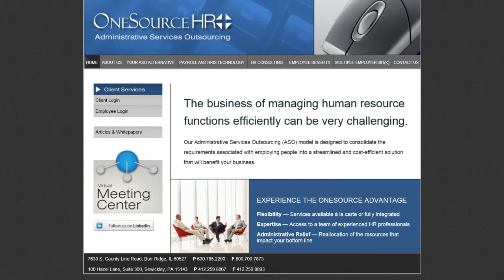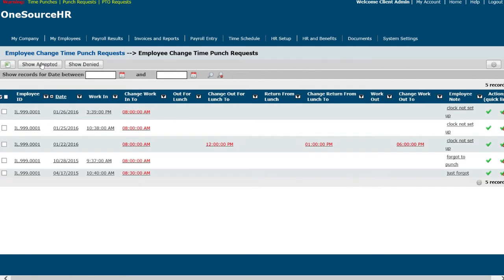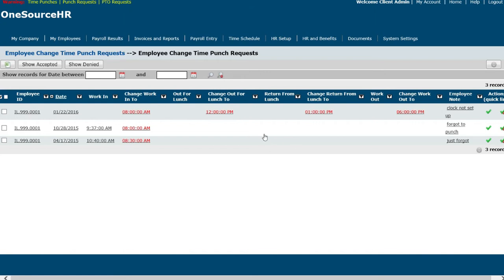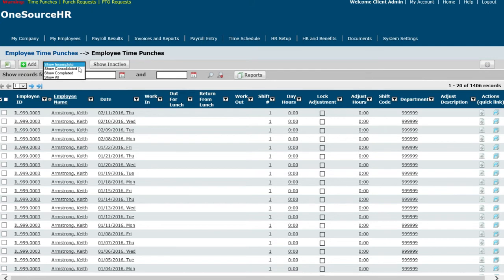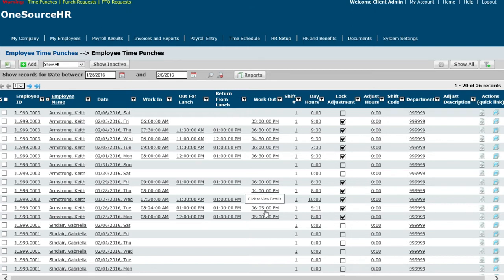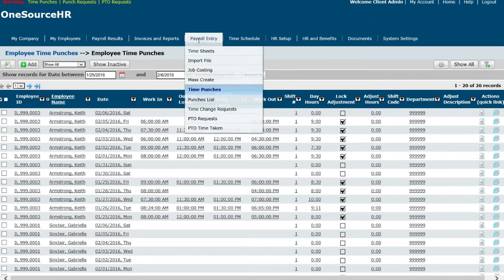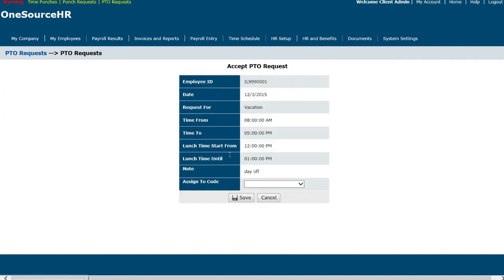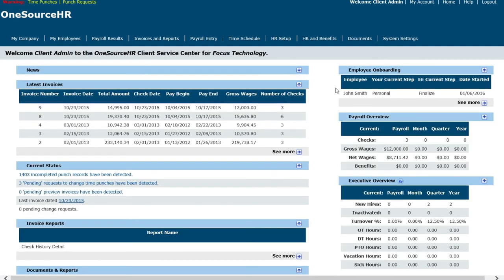Manager approve pto time and time punches 02 11 16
Review of how to approve time change requests, review time punches following a pay period and approve paid time off requests